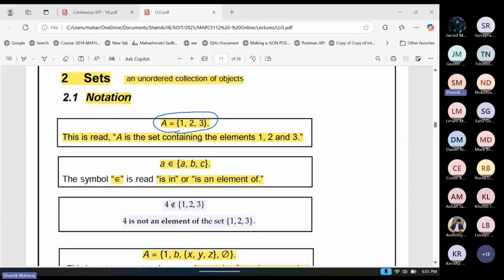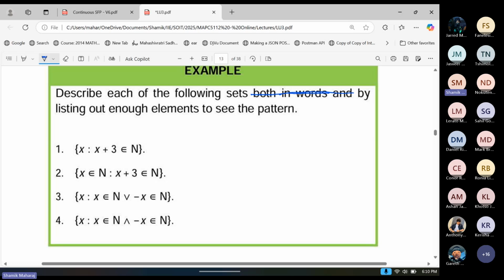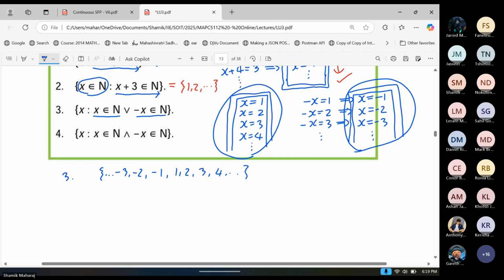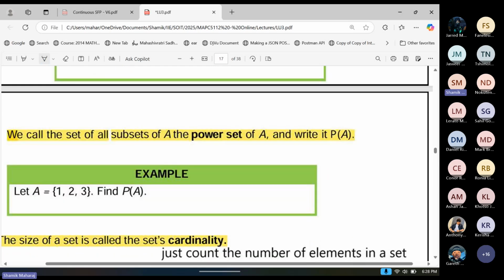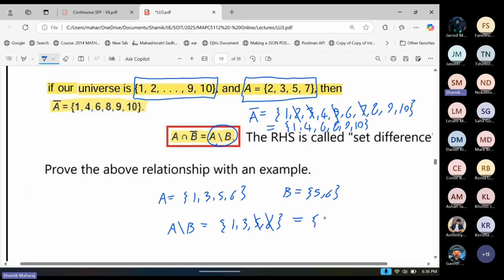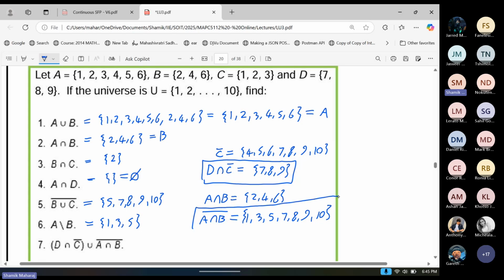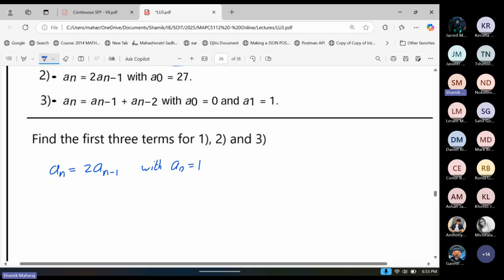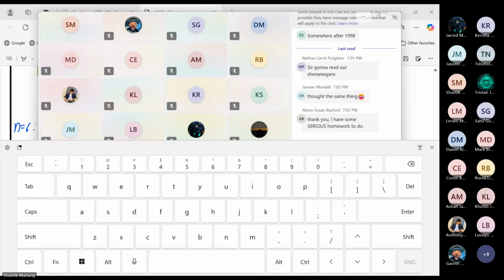MAPC5112 Online Lecture 6